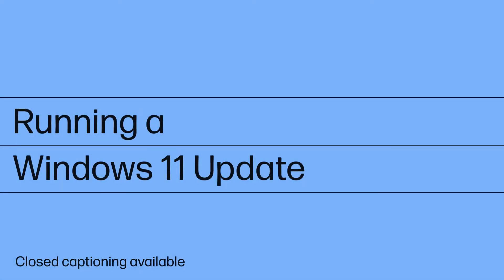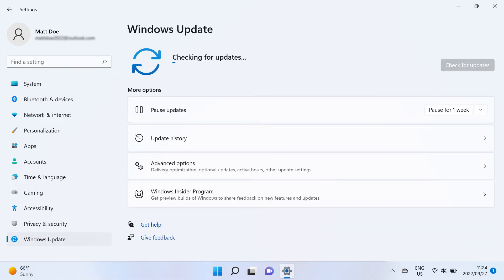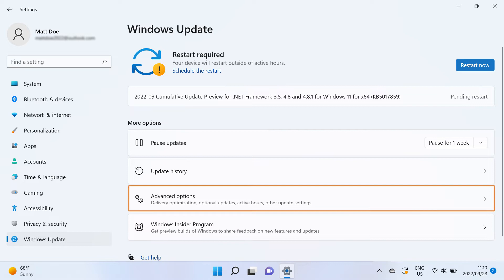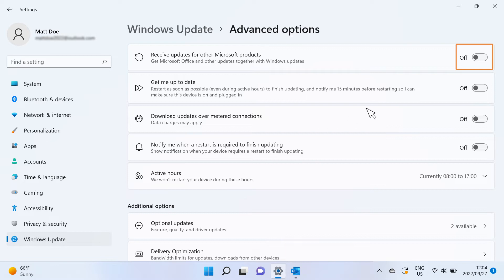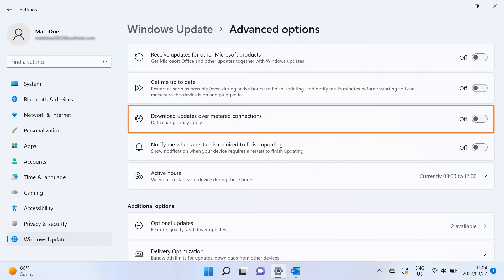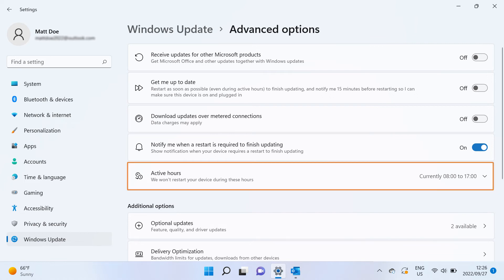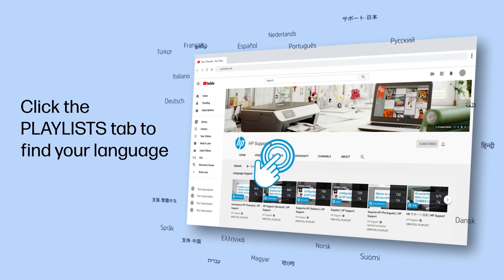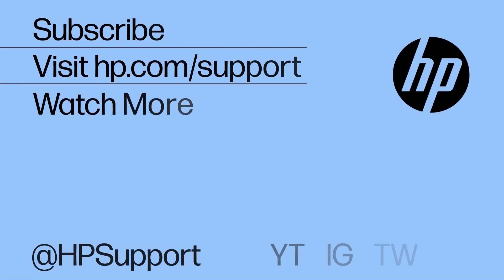Running a Windows 11 Update | HP Computer Service | HP Support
Learn how to run a Windows 11 update.

Chapters:
00:00 Introduction
00:09 Running a Windows 11 Update